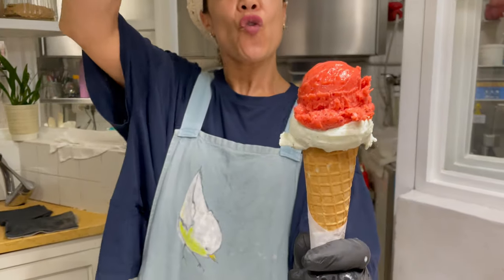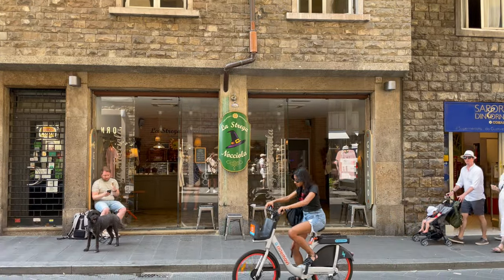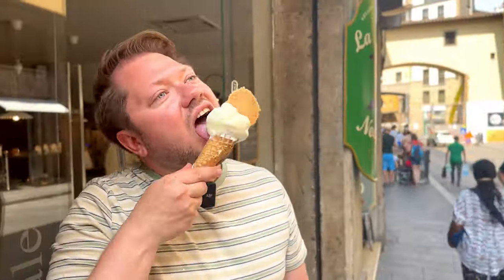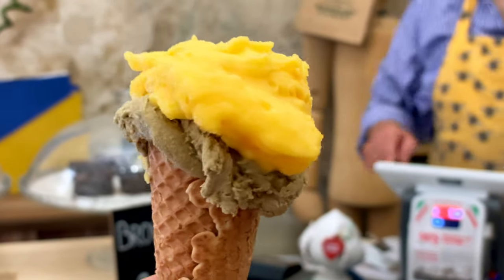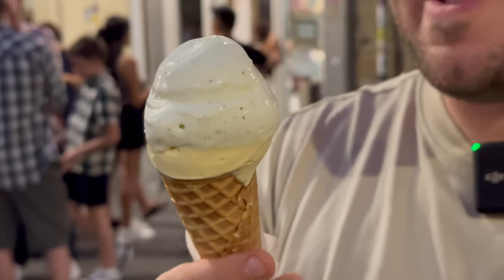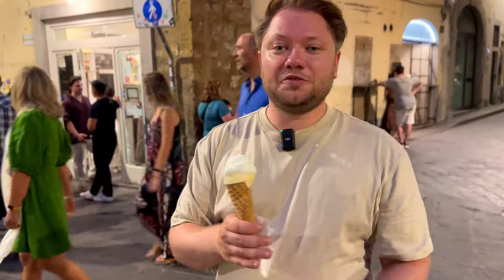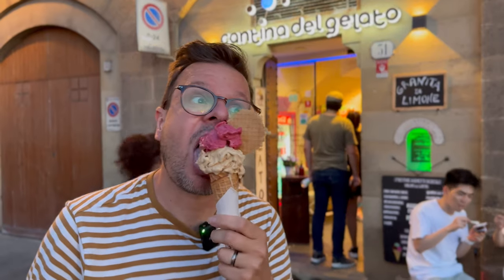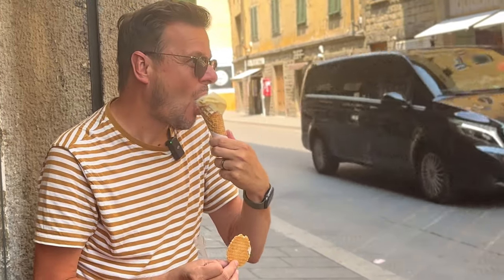The Best Gelato In Florence Italy 🇮🇹 | An Ice Cream Food Tour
Also check out our Florence Food Tour where we take you from breakfast in Florence to Lunch to Dinner. All the best restaurants in Florence:

Here on STUFR we stuff our faces with amazing food all over the world. We love traveling the world and discovering new places and cultures. We bring you travel guides, we share new and unique food tips with you and we also love to talk about culture. We hope you enjoy our content.
Tim & Dennis.

𝘿𝙊 𝙔𝙊𝙐 𝙇𝙊𝙑𝙀 𝙎𝙏𝙐𝙁𝙁𝙄𝙉𝙂 𝙔𝙊𝙐𝙍 𝙁𝘼𝘾𝙀 𝙒𝙄𝙏𝙃 𝘼𝙒𝙀𝙎𝙊𝙈𝙀 𝙁𝙊𝙊𝘿?

𝙒𝙀 𝙇𝙊𝙑𝙀 𝙏𝙃𝙀𝙎𝙀 𝙏𝙍𝘼𝙑𝙀𝙇 𝘼𝙋𝙋𝙎 𝙊𝙉 𝙊𝙐𝙍 𝙏𝙍𝙄𝙋𝙎

👍Follow STUFR on Instagram for awesome Travel & Food Tips